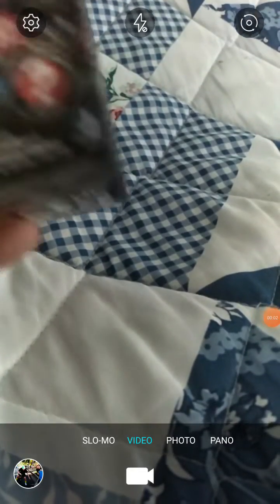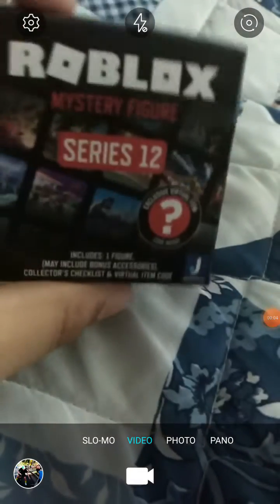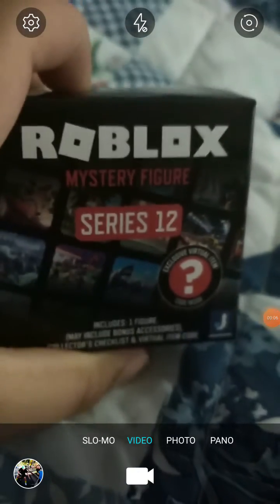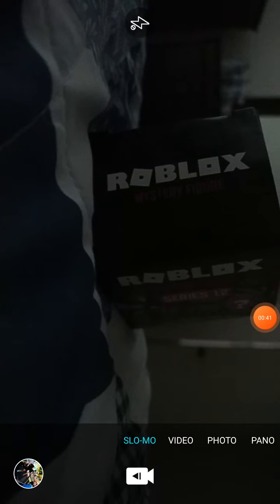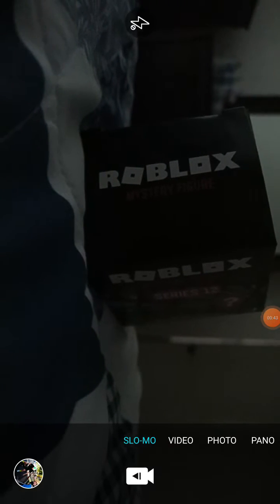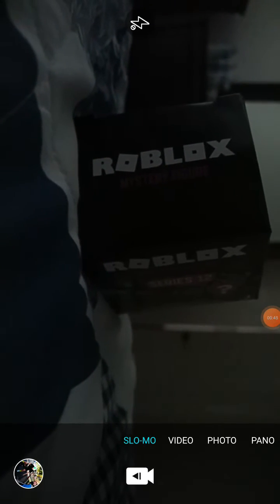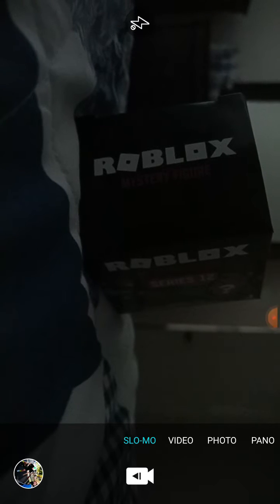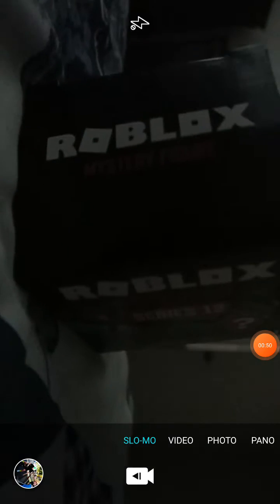Unboxing Roblox Figure mystery box (series 12) epic item!!!!